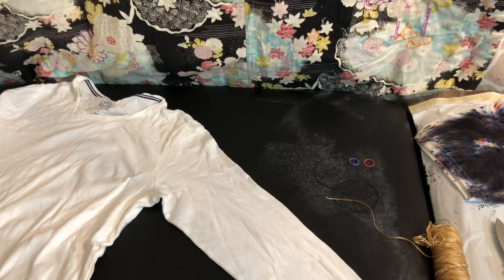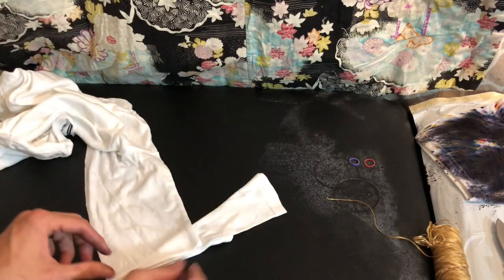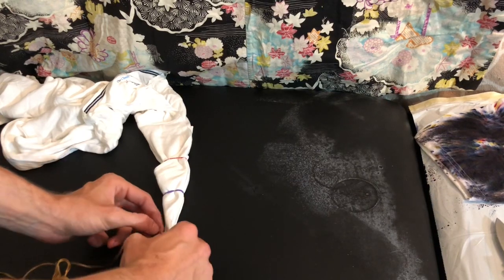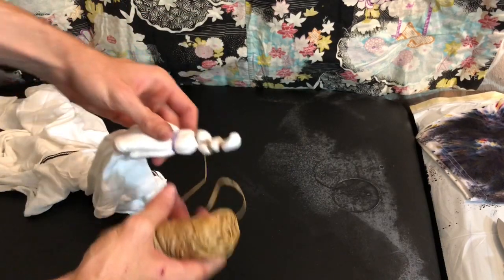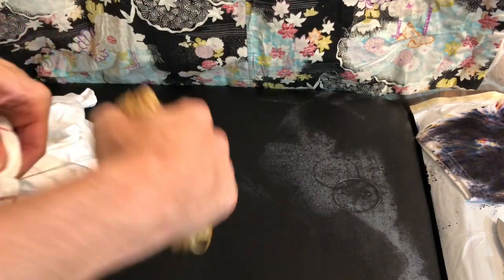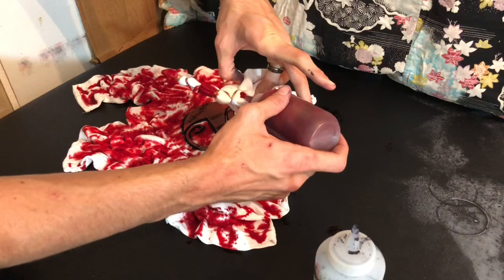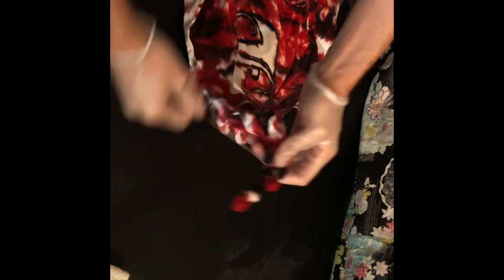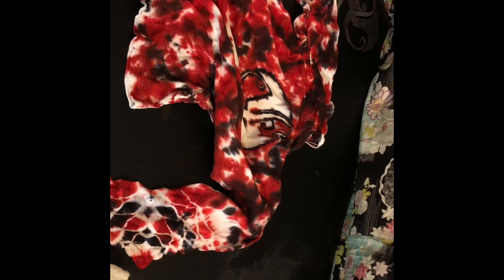How to Tie Dye // Half Mandala on a Sleeve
This is a video about how to tie dye a mandala on your sleeve!